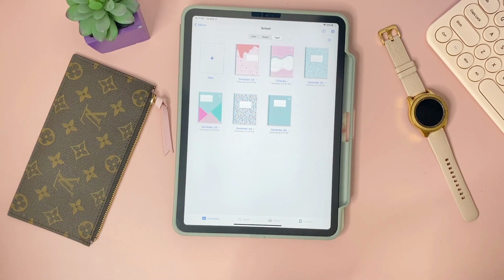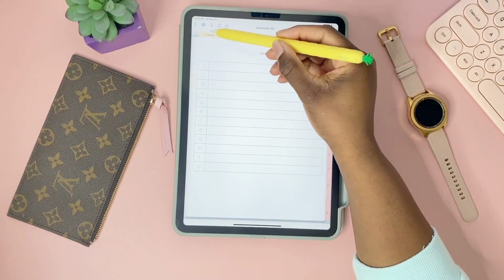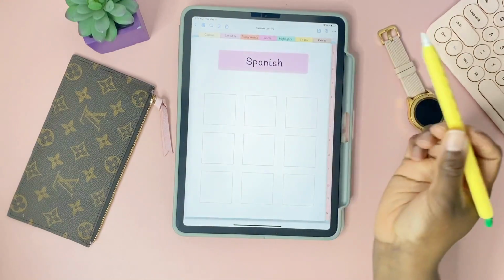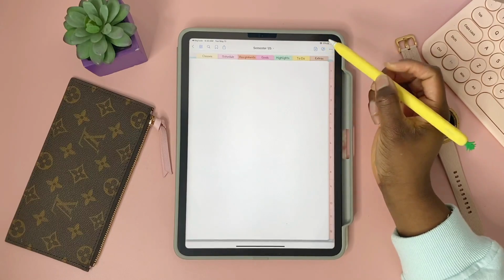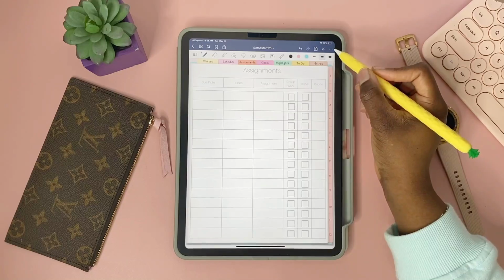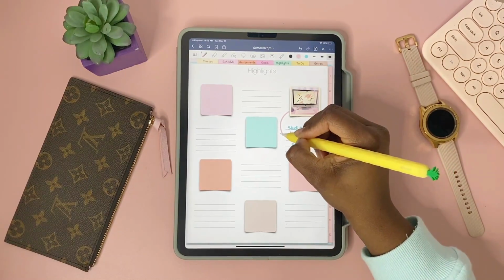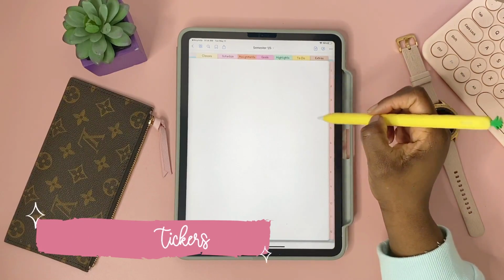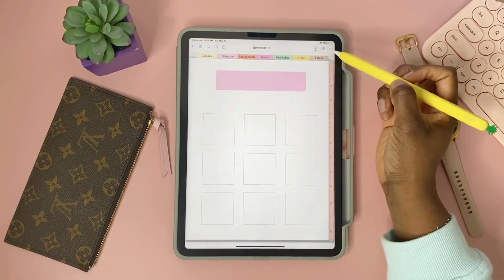New Release | Academic notebook | student notebook for college for Goodnotes 5 | CreateKingdomPlans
Hey Everyone! so happy to introduce my very first academic notebook, take a peak at this flip through and see all the wonderful things inside! Enjoy!

Academic Notebook